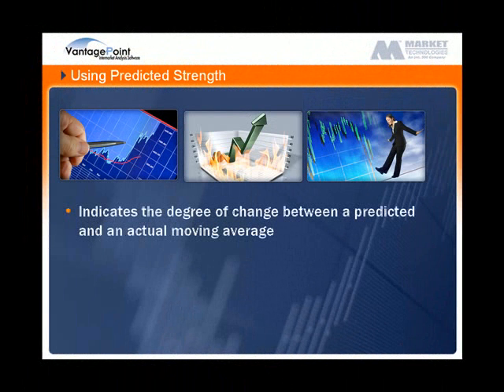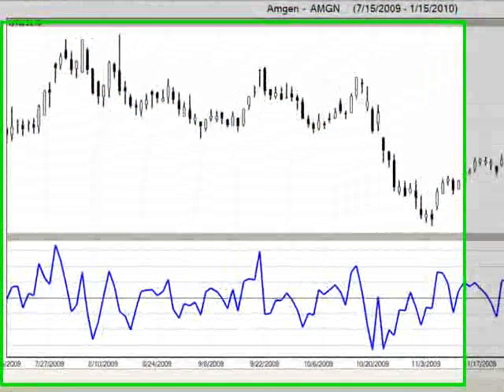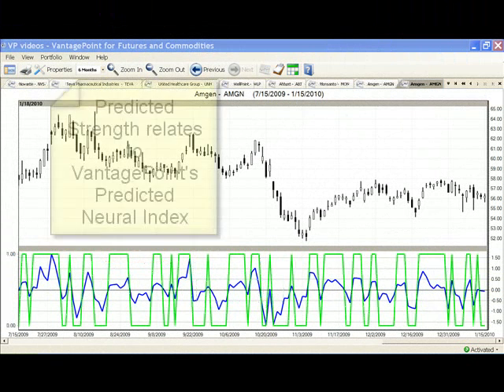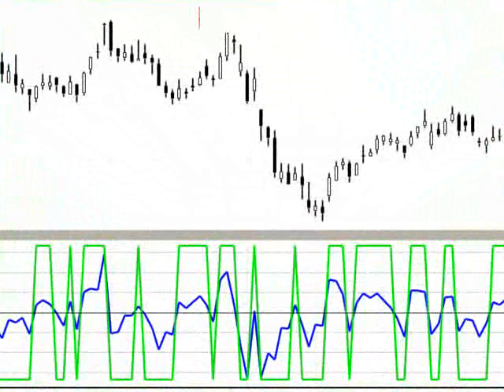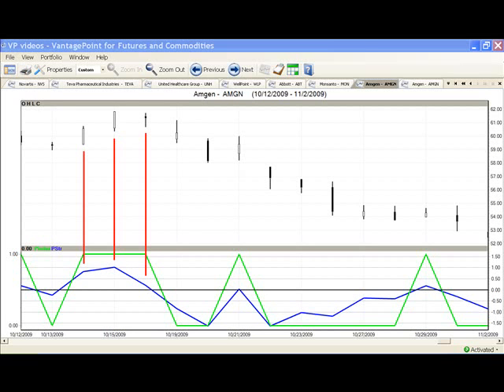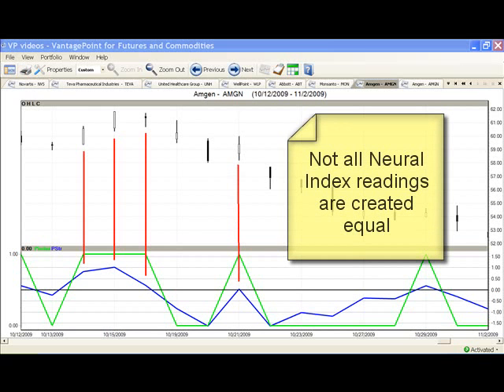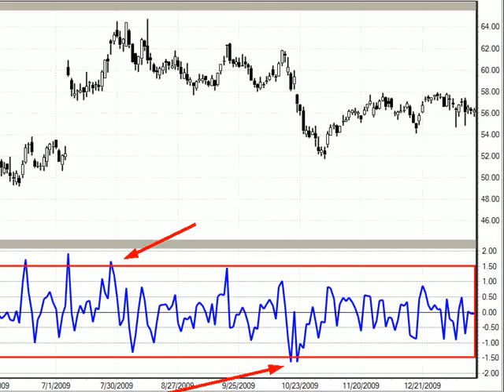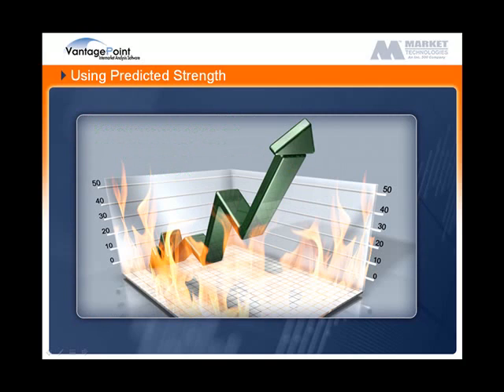VantagePoint Indicators - Predicted Strength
Learn how to use the Predicted Strength in conjunction with other VantagePoint indicators to recognize a trend change.